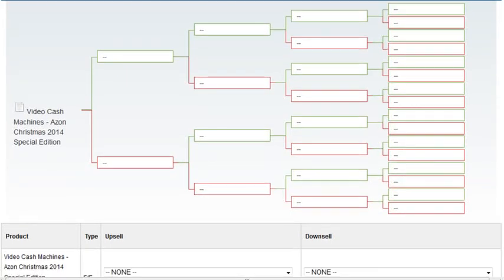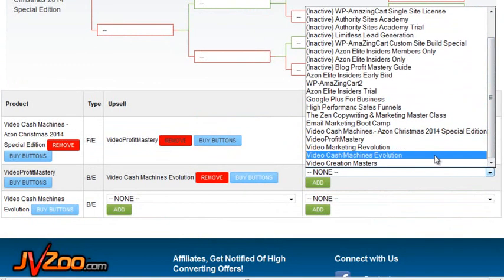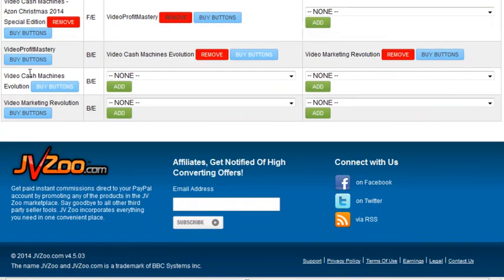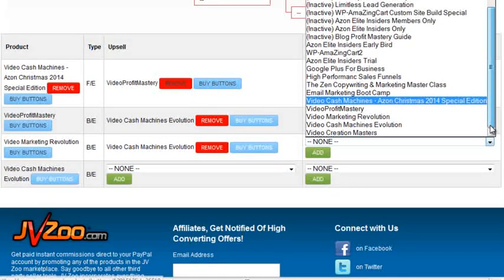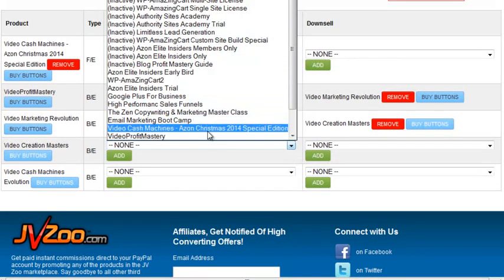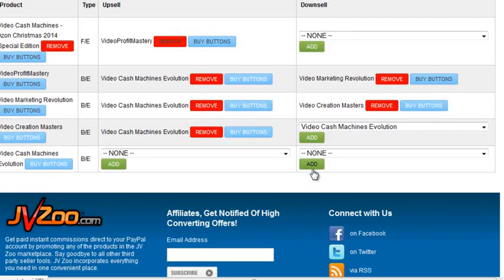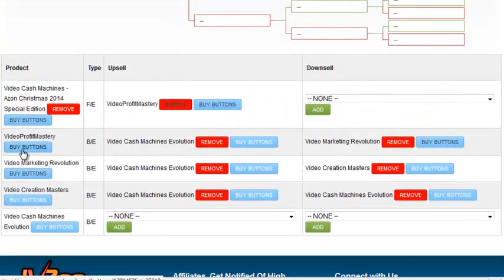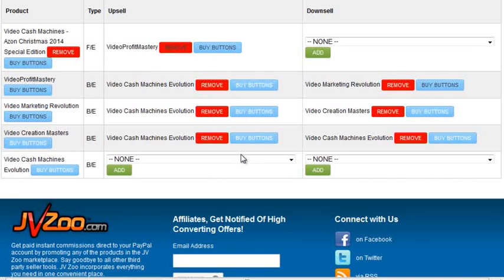JVZooFunnel Me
And this is the way that I thought made more sense, until I tried it and still have the same problem with the buy buttons.